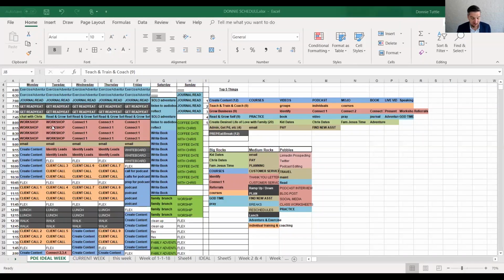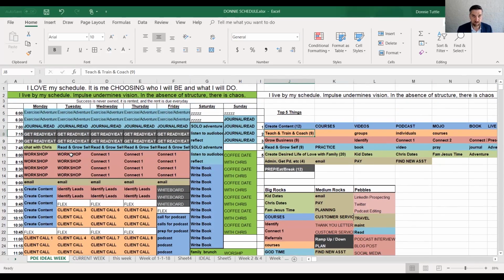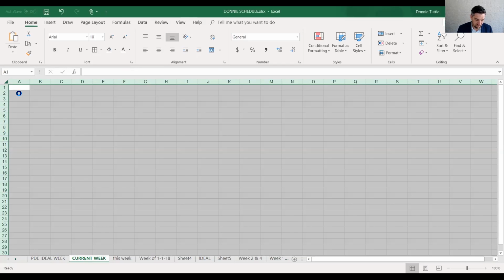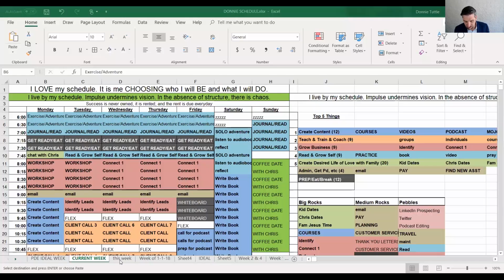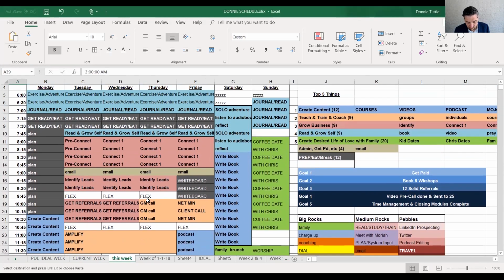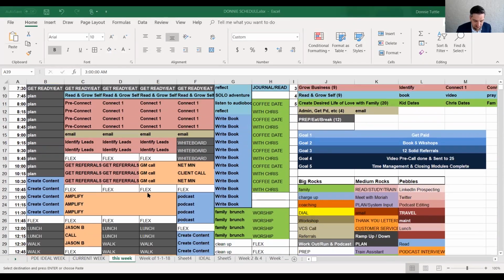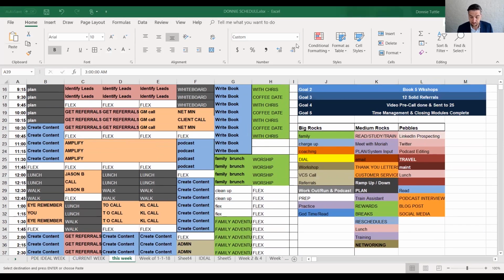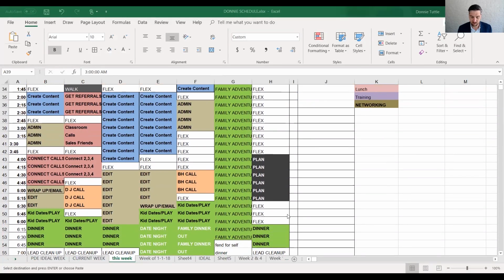TM LESSON 5 BUILD YOUR WEEK